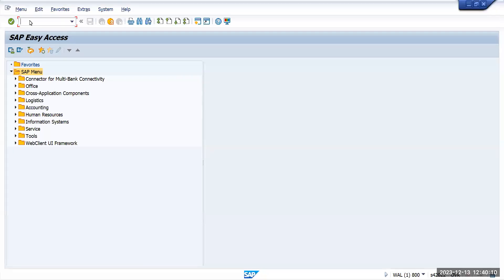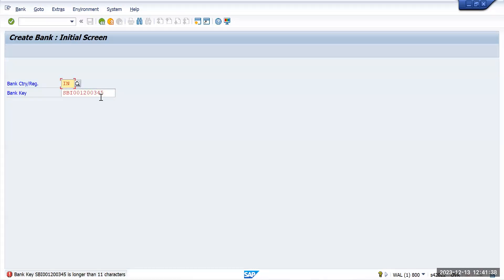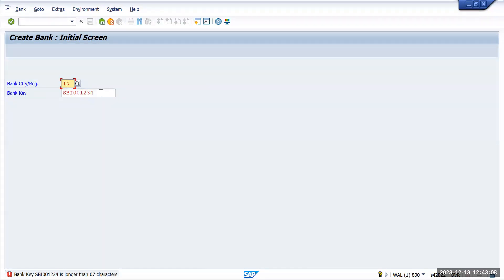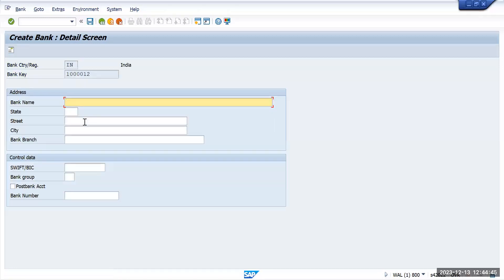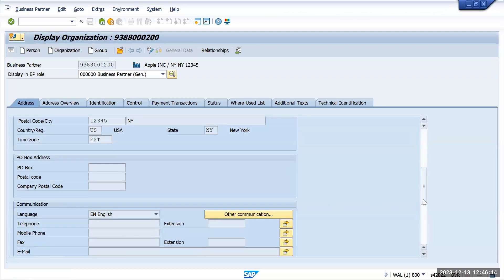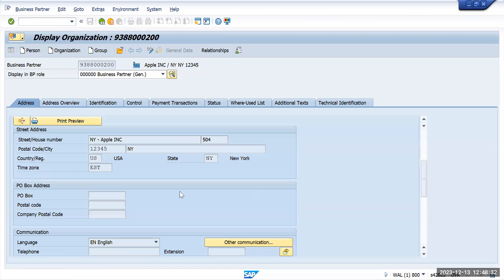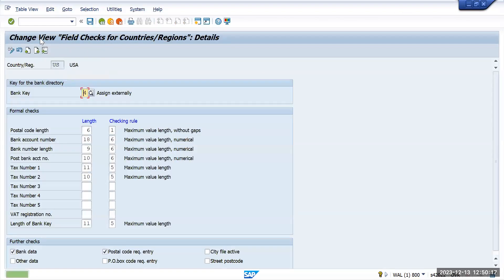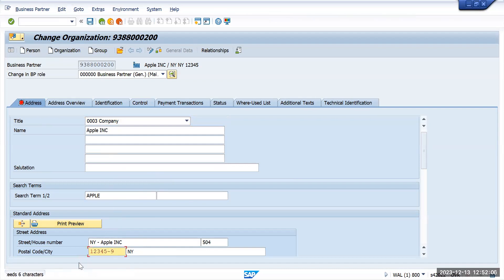T Code OY17 | FI01 | Bank Fields Setting | Postal code Setting